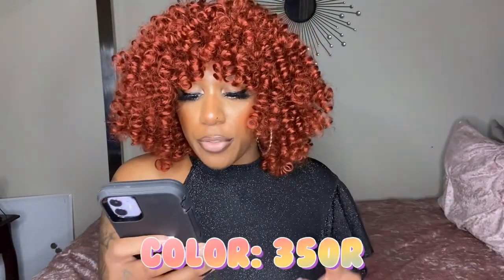Trying on Amazon Wigs $30 or Less!! (Curly Edition)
Hey loves! 👋🏽 ☺️
Today I’m showing off so LOVELY curly wigs from Amazon that are are $30 or less!! 🔥 I came up on some quality wigs and I thought I’d share! Please leave feedback & let me know how you like this video!

Wig Links:

Wig #1 (Ombré Brown)

Wig #2 (Ginger Color)

Wig #3 (Kinky, Black)

Wig #4 (Loose Curls, Black)